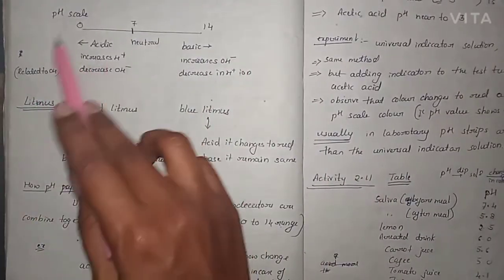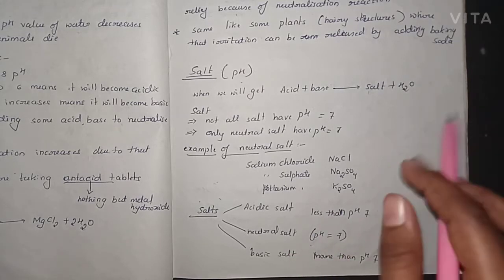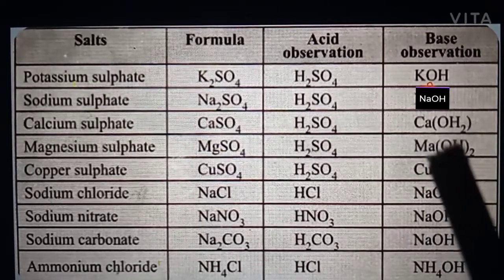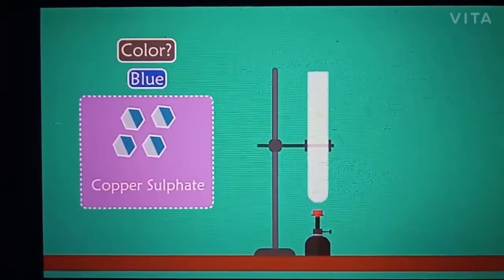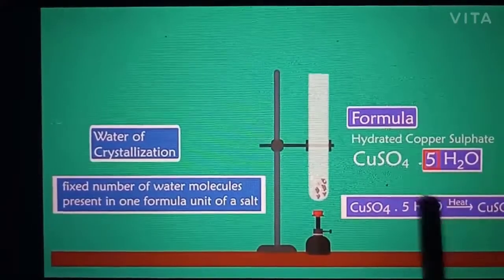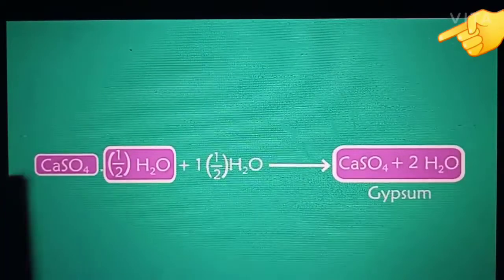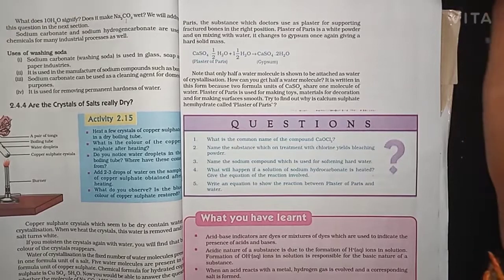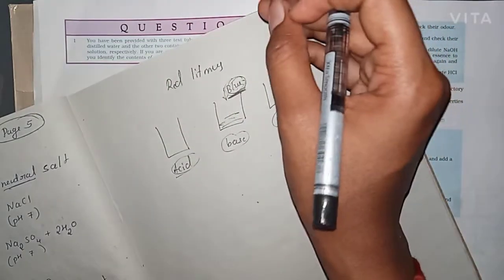Chemistry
Session 11, about salt,salts are dry, experiment, concept.